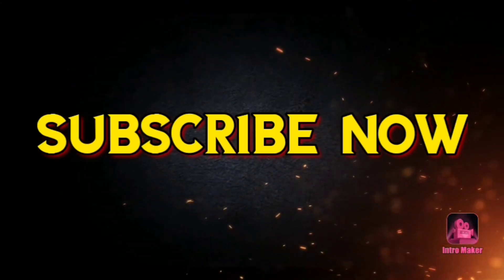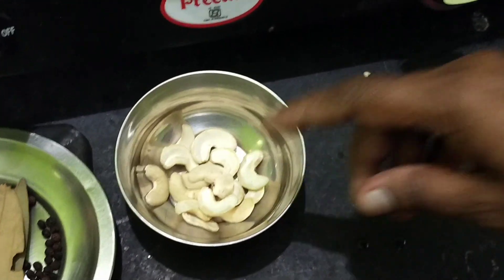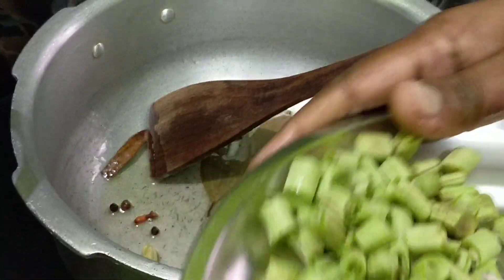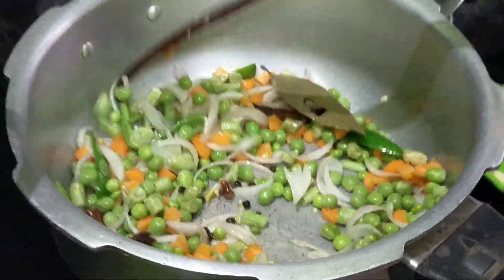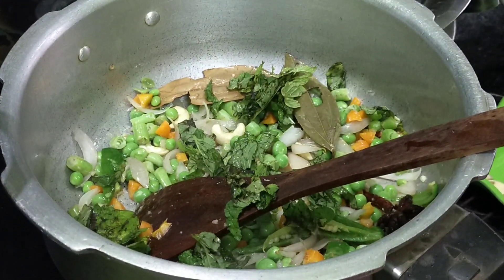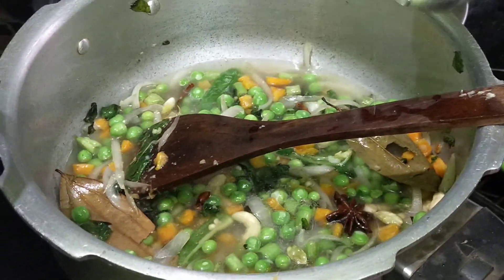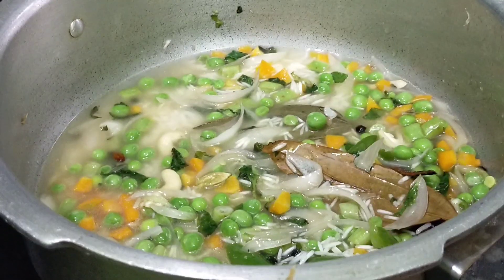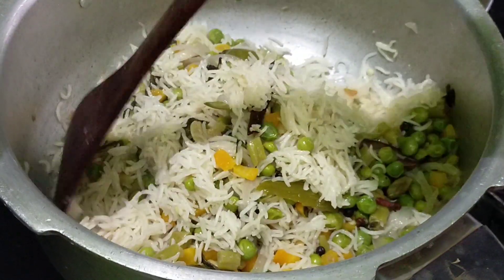Hotel Style Veg Pulao recipe in Tamil | Vegetable Pulao in Pressure Cooker | Tamil Cooking Channel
In this video let's see how to prepare a Super Tasty and Easy Veg Pulao Recipe at home.
Do max support to our channel